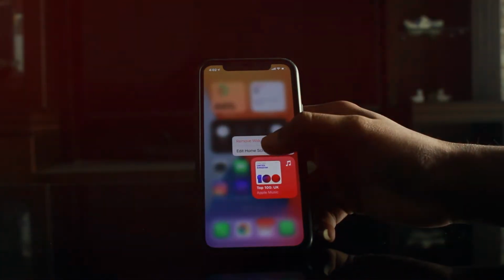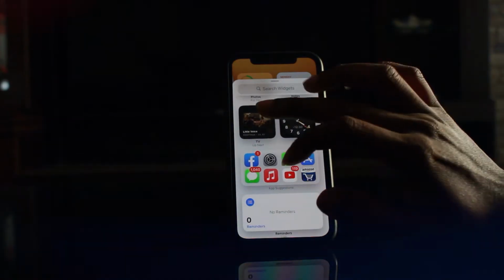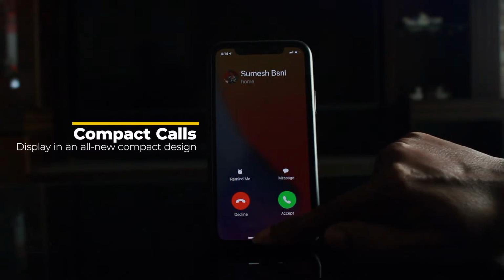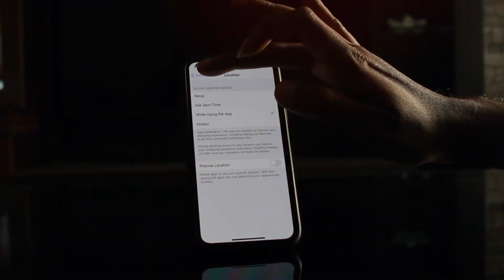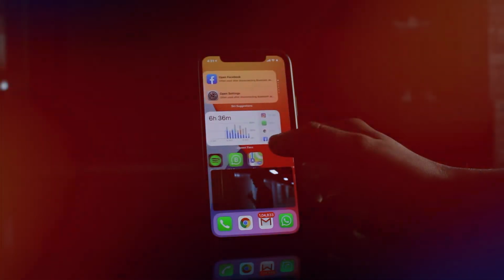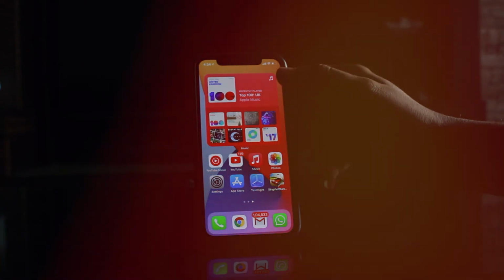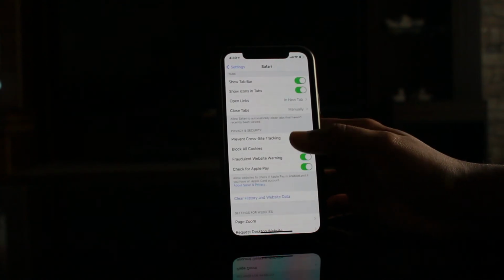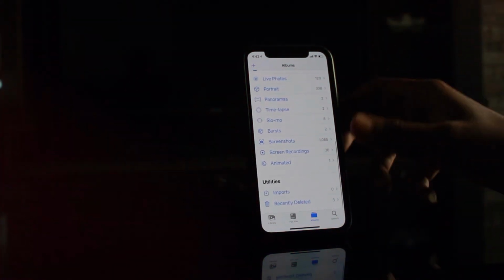iOS 14 Features 🔥 - What's New ?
We ll discuss about new ios 14 updates released by apple for iPhones recently and we ll try our best to convey all essential features upgrades of ios14 in this video. So, guys we r going to use iphone 11 pro for showing you the demonstration.

 But, first let’s have a look on the list of iphones giving this update.

Here we have the ios .14.01 update which on installing would take no time. I am using iphone 11 pro And let’s see the amazing changes it has brought in you mobile.

You can see the app library here where you can arrange all your apps properly. And looks very well-organised.

You can easily hide the page from the home screen easily which contains unnecessary apps and you don’t want it on your screen page.

You can customize the widgets easily. Though unlike android, you cannot set the apps where ever you want on screen, but  can change the size and scroll up/down.

Home screen navigation is super easy since you can do lot of customizations on home screen itself and create your own home screen.

If you notice the clock widget which look cool, likewise, you can do the same for your other favorite apps and put it on screen .

If you get a call, this call notification wont cover your whole mobile screen and it wont disturb your screen, which is very convenient.

While you are working on other things in your mobile, if you open your camera and you can easily shift the camera popup from left to right very seamlessly.

Moreover, you will find tonnes of emojis  with different  faces and purposes.

If you open map, there is new mode, bicycle mode which has been added and will be operated for certain regions on adding address.

Additionally, the very cool thing is that you can lock your car with your iPhone and also share your key to second person easily. Woah.

One feature which I really acknowledged most is the smart pairing of airpods . When you have connected your airpods to your iphone but now if you are using imac or ipad then it would shift your airpods to your current device either imac or ipad and play the smart switching. Isn’t it awesome ?
You can change your default browser from safari to chrome, which many iphone users were waiting of this.

Now for selfie freaks like me, lol, there is an option which on enabling won’t flip your selfie than how it used to do before.

One more touch customization which is cool and have got in this update is here going to setting- touch- enable back tap feature. So on double/triple tapping you can easily customize which feature you want to activate.

On camera, easily set your video setting and other resolution settings from the screen itself rather than jumping to settings and digging for resolution feature.

That’s all guys about ios update, I hope we conveyed all the useful information which everyone needs to be awared of, at the moment. And no doubt, this ios update has brought plenty of new astonishing and compelling features where few of the features has really surprised us and few of them we were really anticipating to come in iphones.